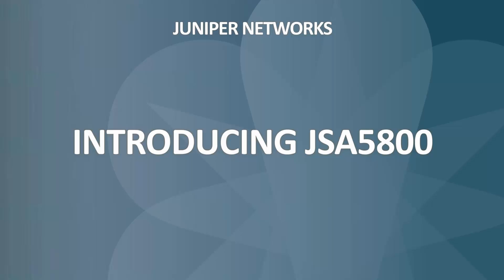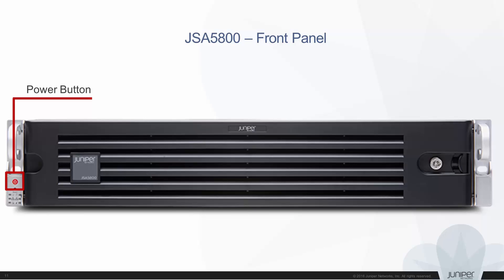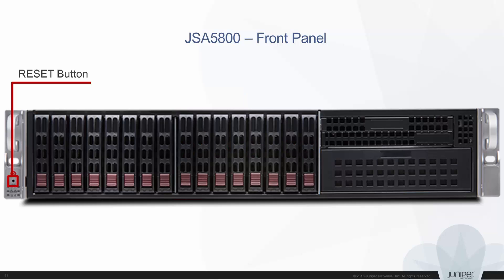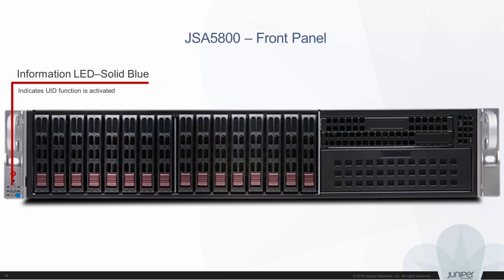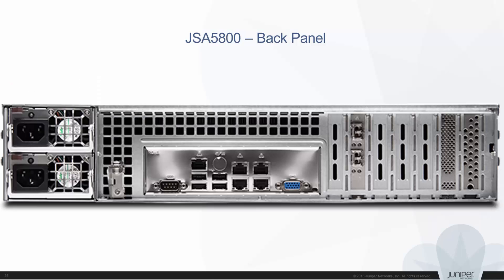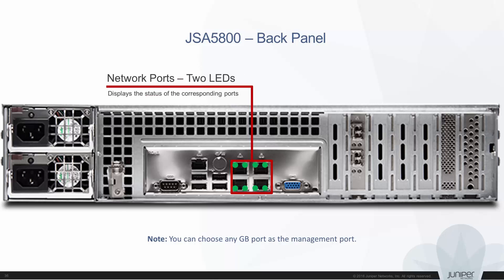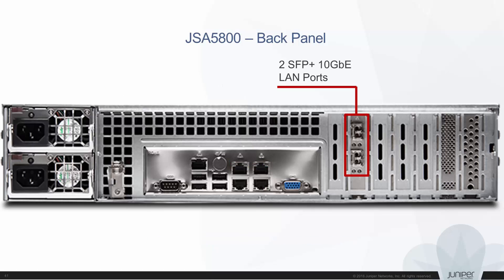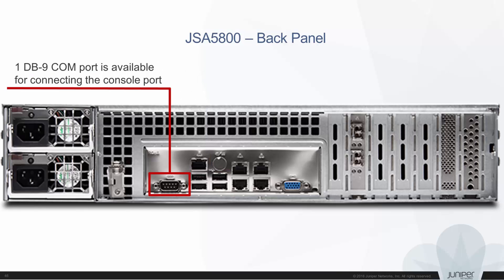Introducing JSA5800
The Juniper Secure Analytics 5800 (JSA5800: 2-U, rack-mountable chassis) is an enterprise and carrier-class appliance that provides a scalable network security management solution for medium-sized companies up to large global organizations. The JSA Series integrates and automates log management and network behavior analytics and offers increased performance and scaling features.